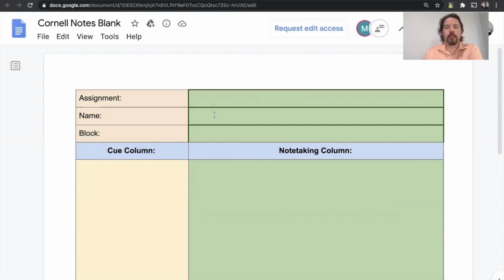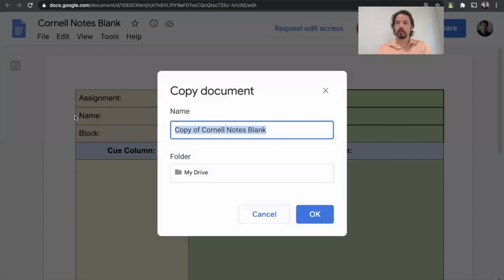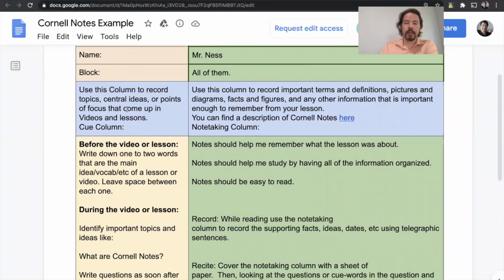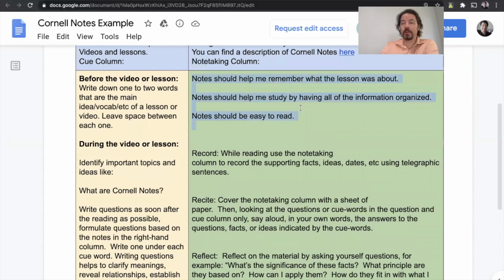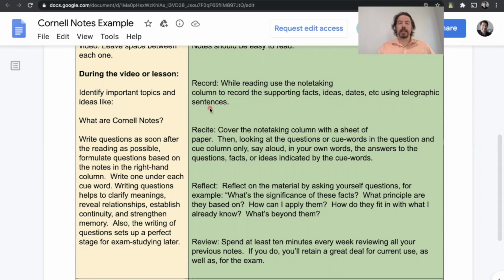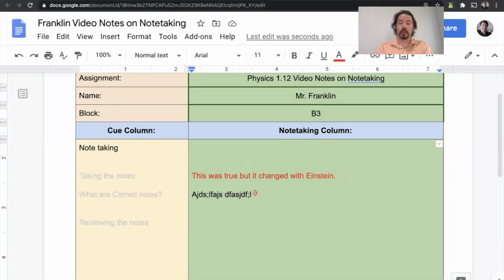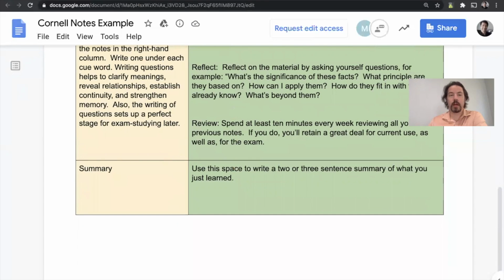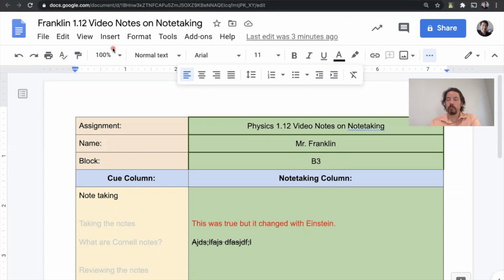Digital Cornell Notes